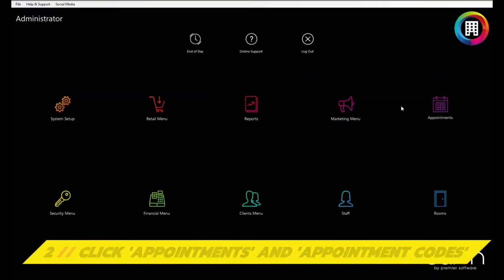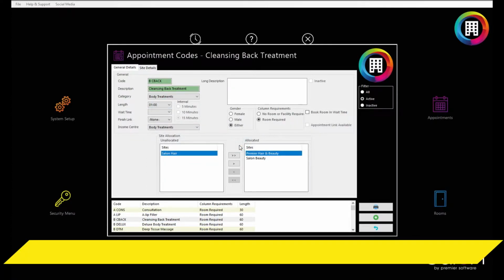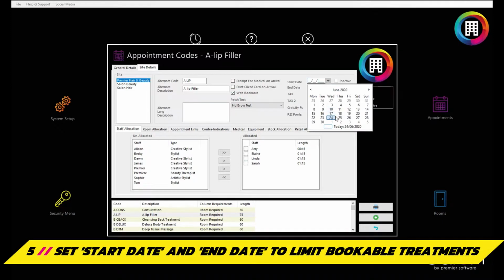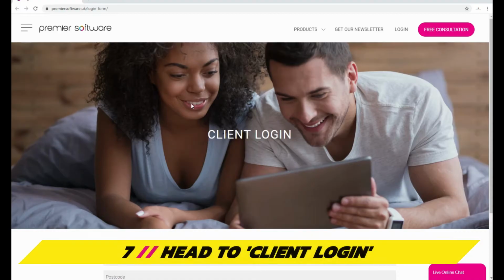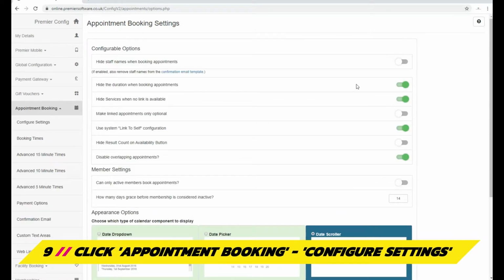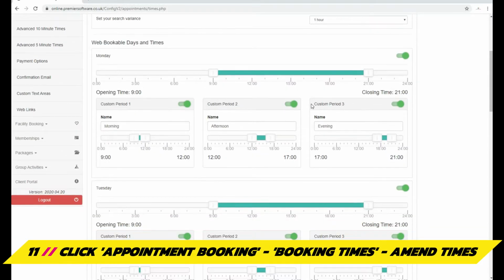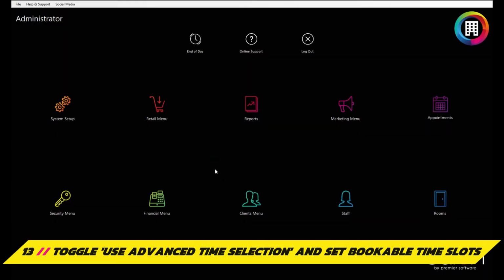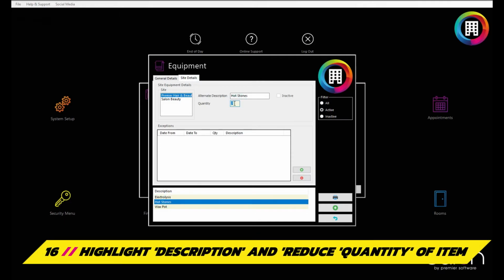Salon Tips - Social Distancing using Salon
Edgar Duncan shows a variety of ways to enforce social distance in your salon using Salon by Premier Software®.